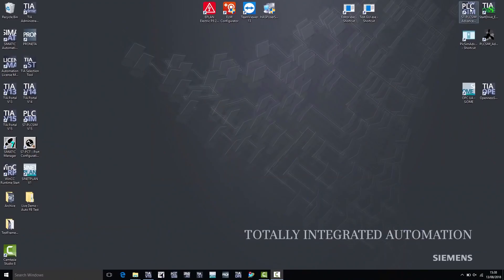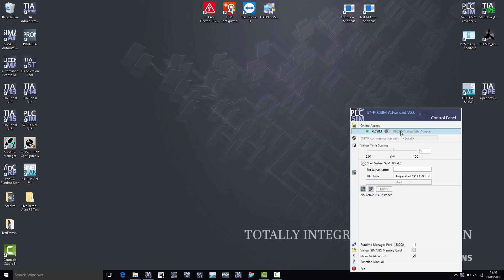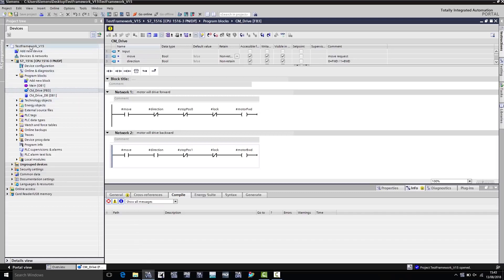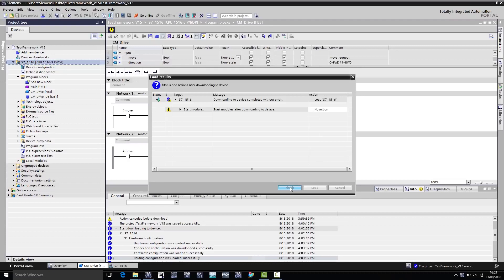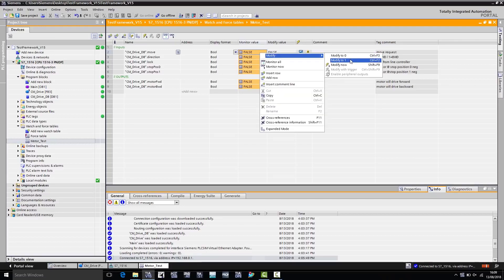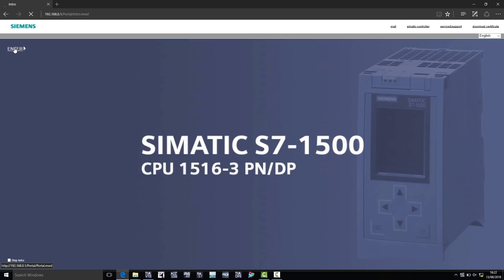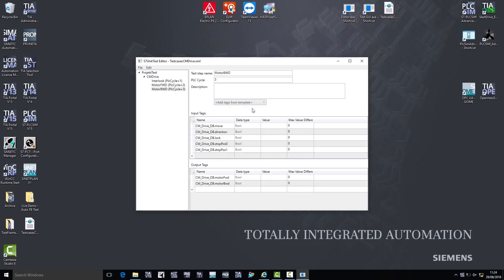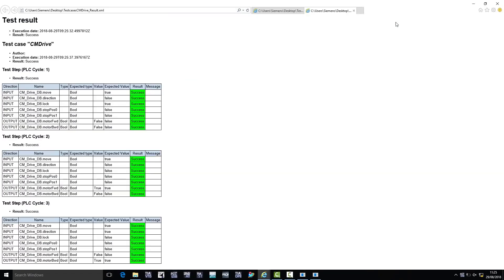Holistic controller simulation with SIMATIC S7 PLCSIM Advanced